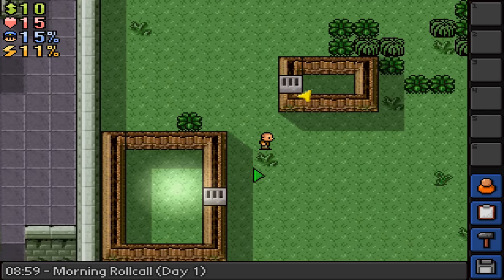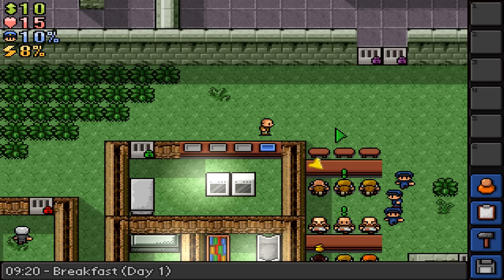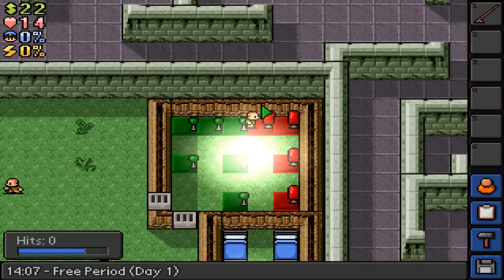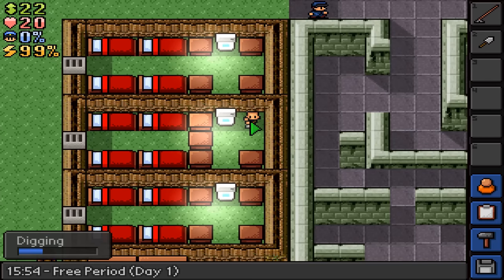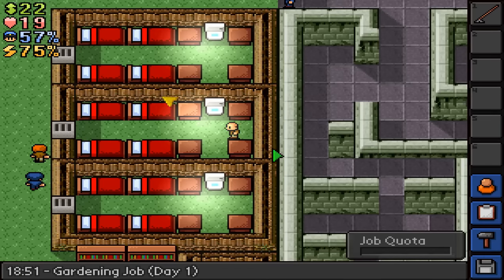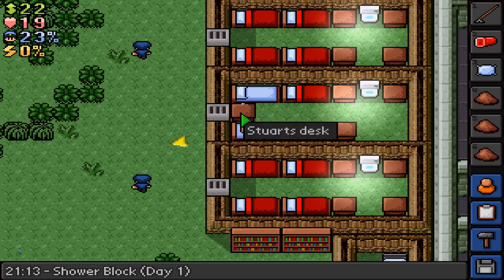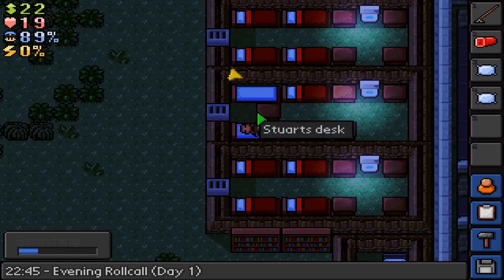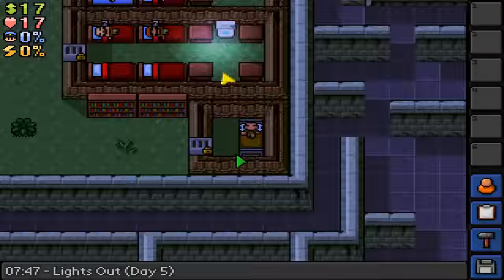The Escapists, but it's the Maze Runner!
respect to Jevon